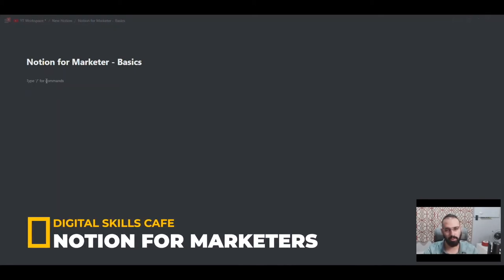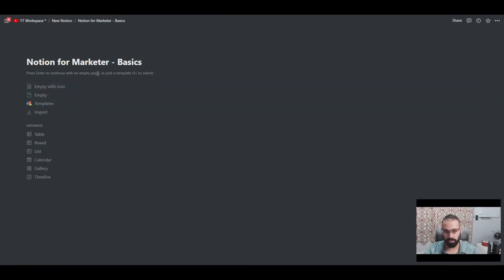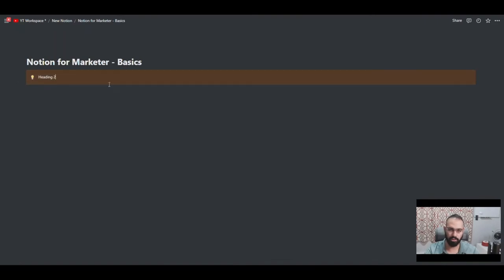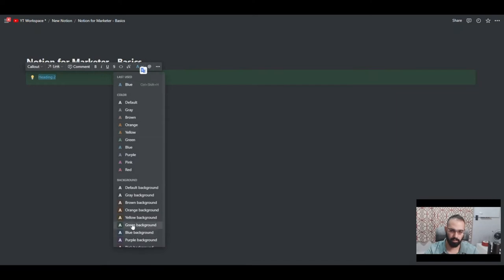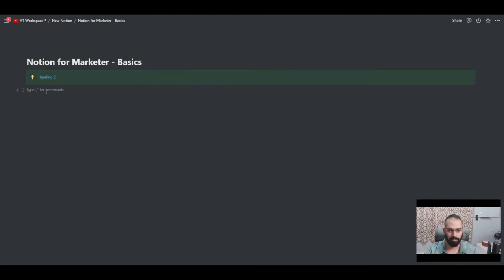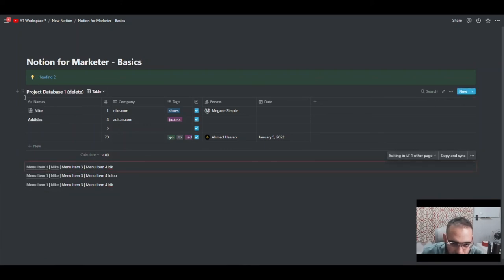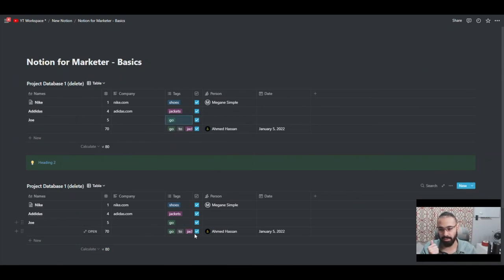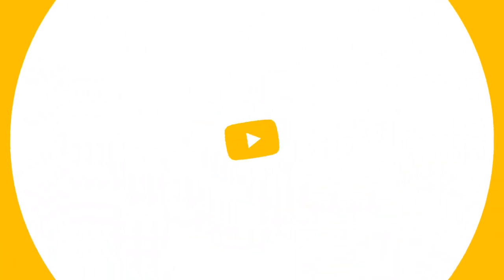Notion Workspace for Digital Marketing & SEO | Part 1: The Basics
Creating a Notion Workspace for Digital Marketers & SEOs | Part 1
We will build together the Projects, Tasks, Clients, and SOPs Databases. Step by Step. Is important to keep a clean and optimized workspace when working with clients as a digital marketer or SEO.

🔗 VIDEO LINKS:
Notion Template: